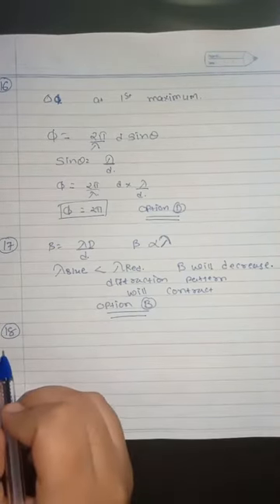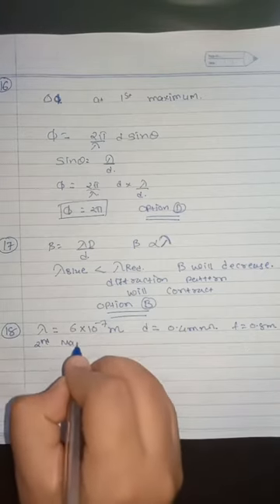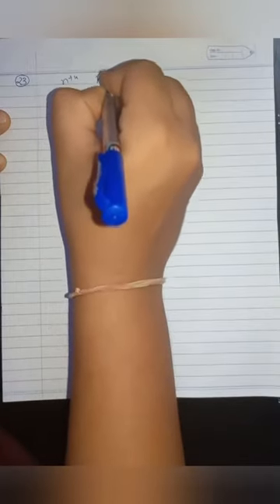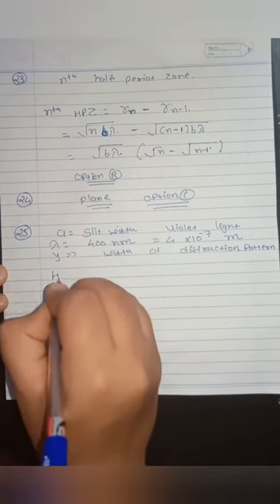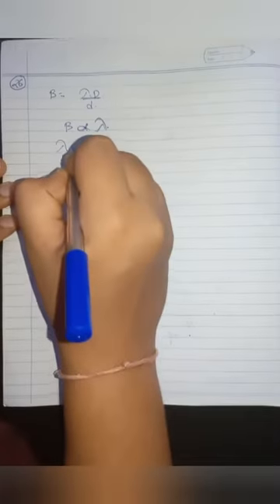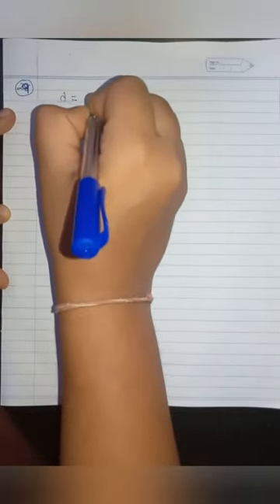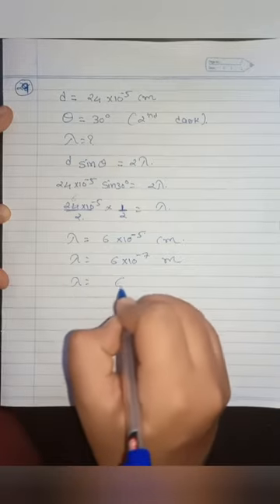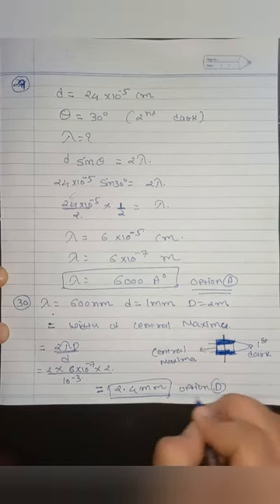Physics Test 24 (Q16 to 30)